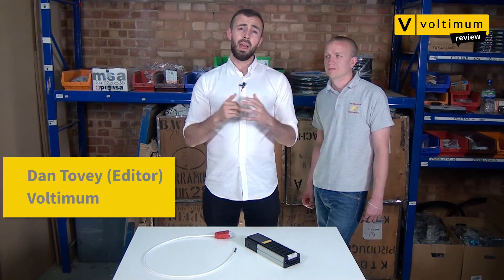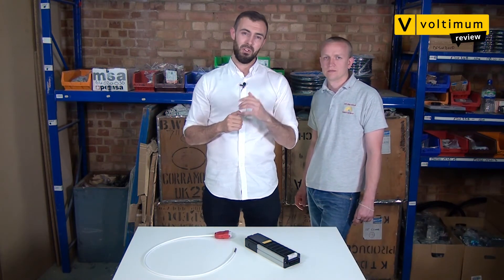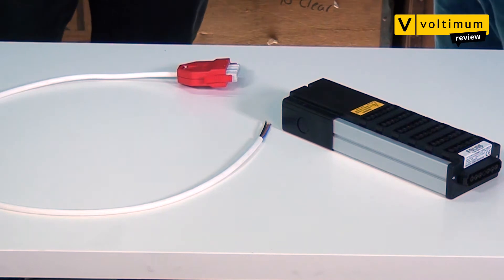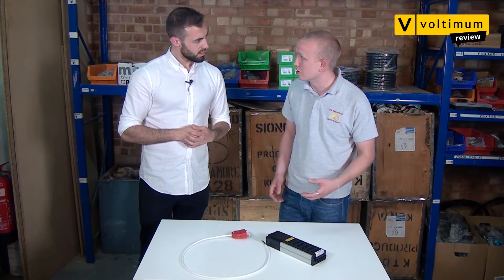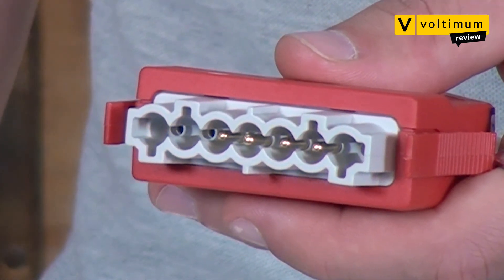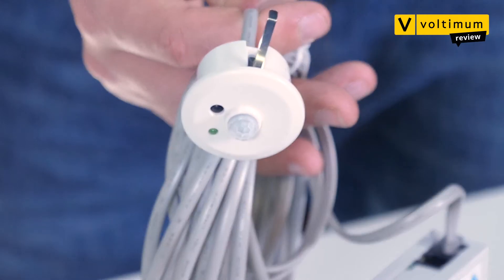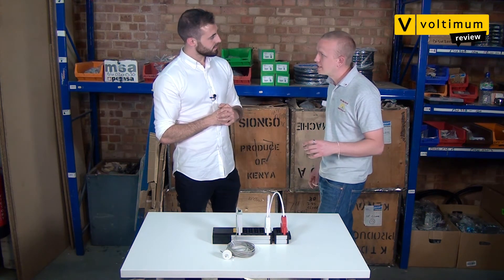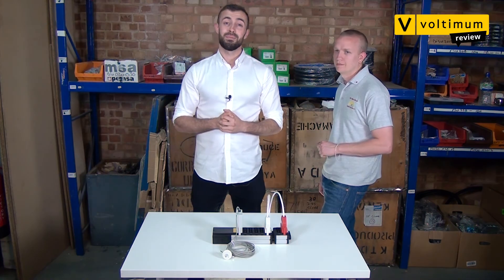Voltimum Review - Flex Connectors eZeBox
Part of the flex7 range from Flex Connectors, the eZeBox is a lighting connection box that provides simple plug-in connection for multiple luminaires.  It offers a quick and simple installation method with a focus on user-friendly design.

Here, Voltimum's Daniel Tovey and Kyle Gamble from KG Electrical Contractors run through the key features of the system and consider the benefits of modular lighting control.